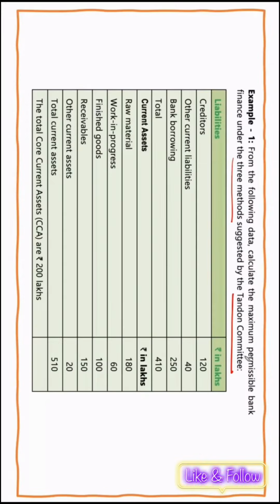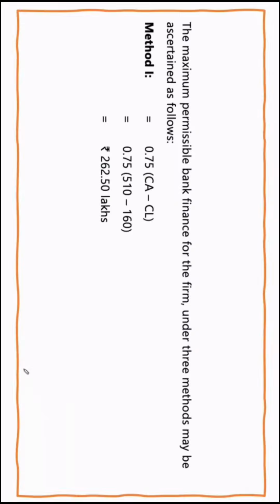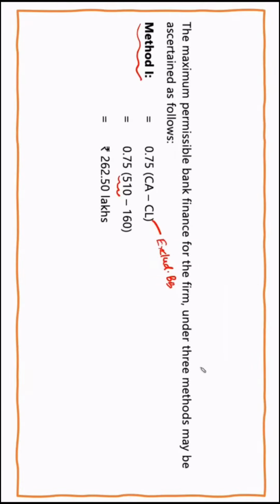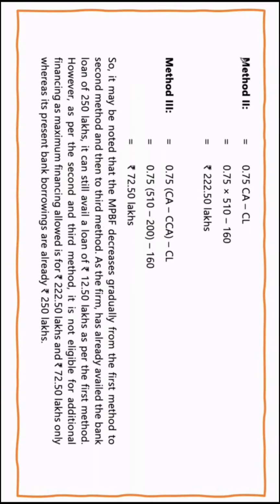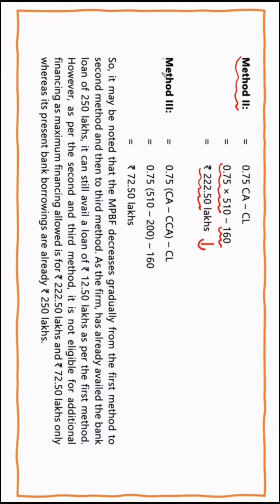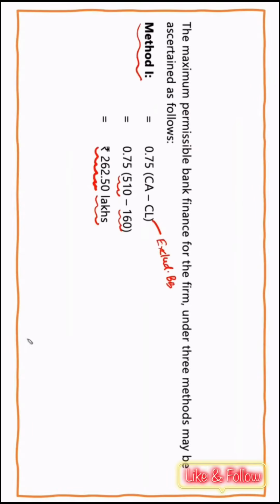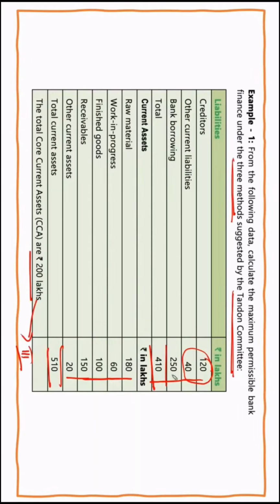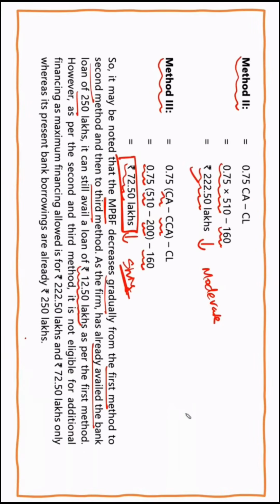Tandon Committee Method Working Capital Assessment Case Study (Mobile View)